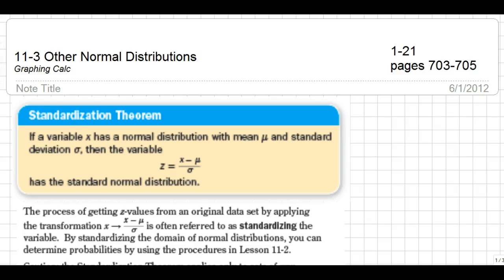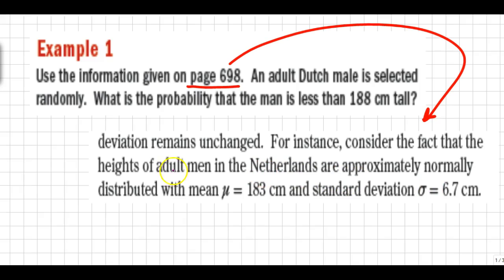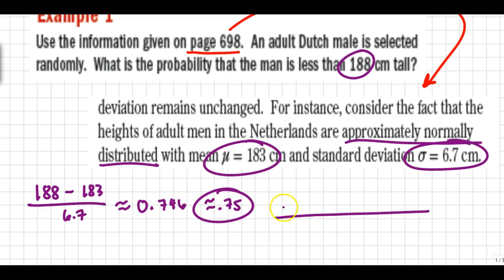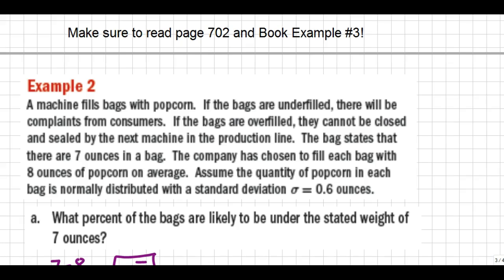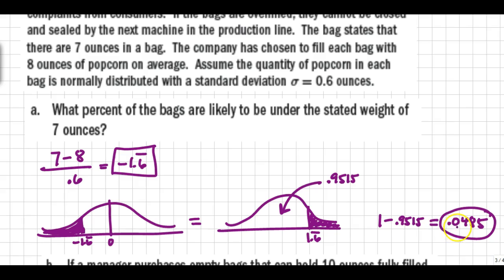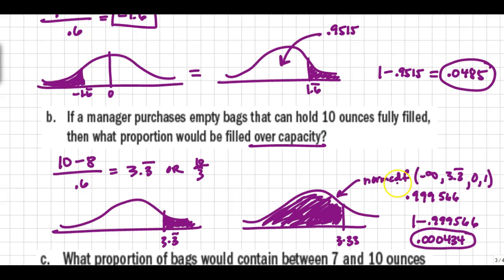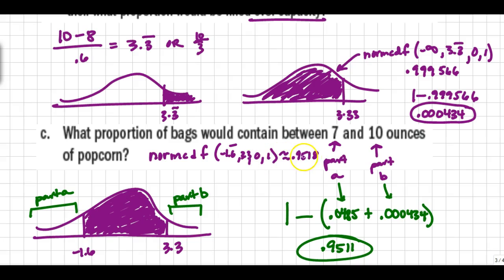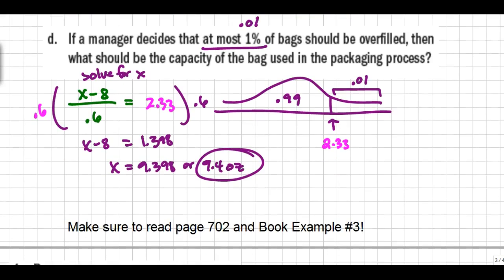FST 11-3 Other Normal Distributions